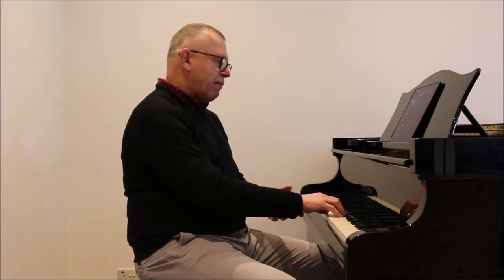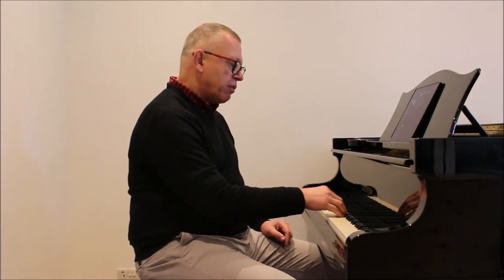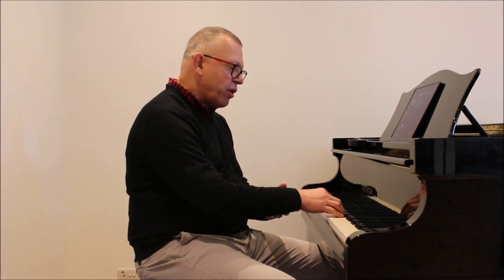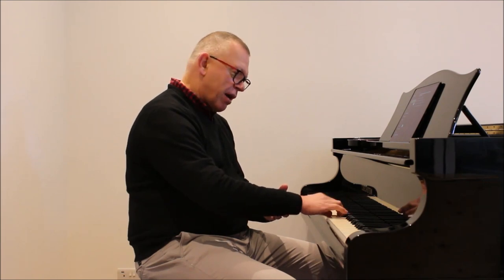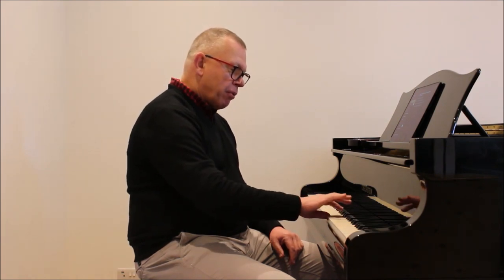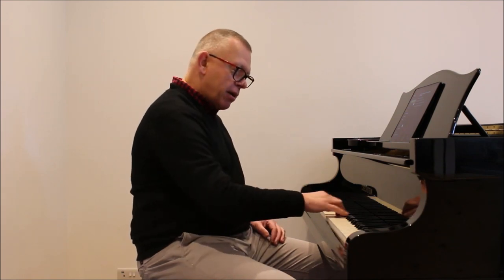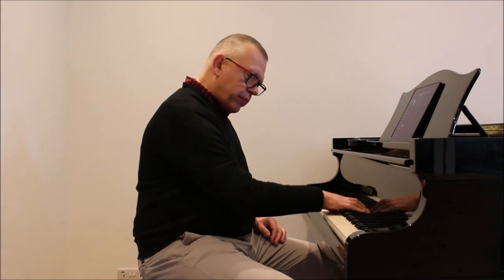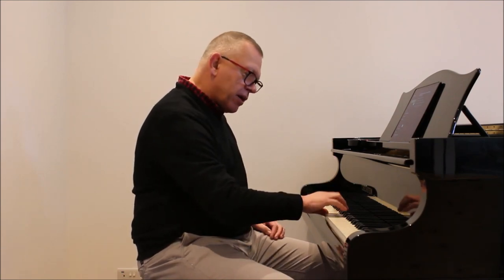Using Forearm Rotations in a Mozart Sonata by Graham Fitch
This video from our recently published guide to incorporating forearm rotation in your playing shows a short example of how we might choreograph a snippet from a Mozart Sonata using rotations, rather than a more traditional main-knuckle approach to finger work.